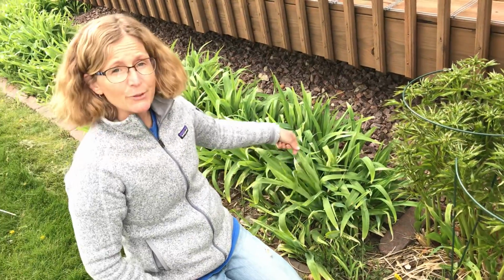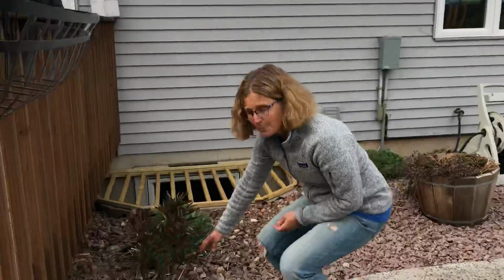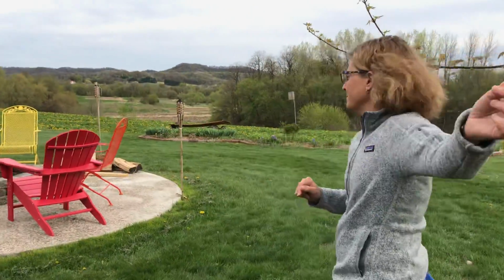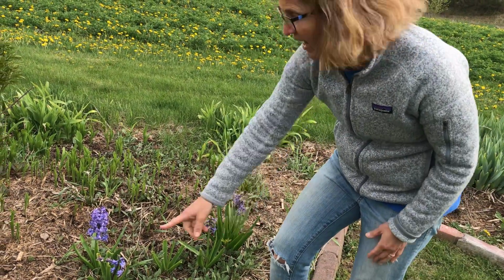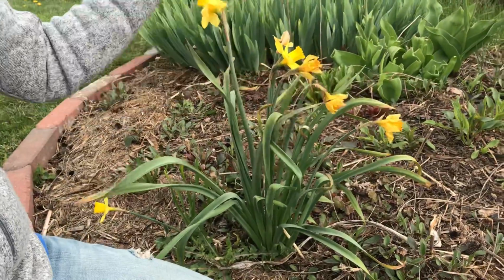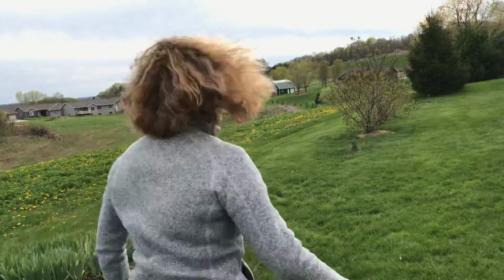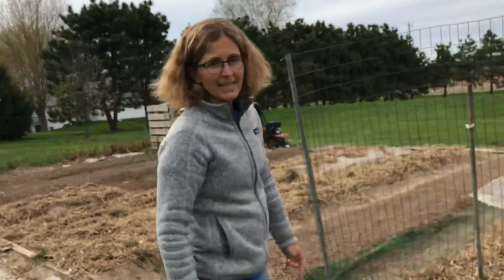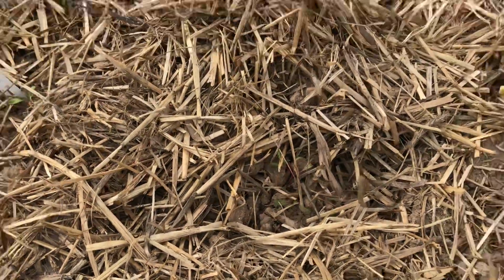Science - Spring 5 :)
In this video we check in on our signs of spring once again. :)